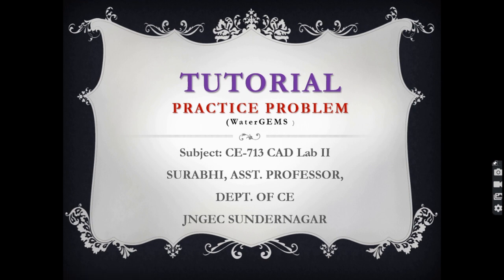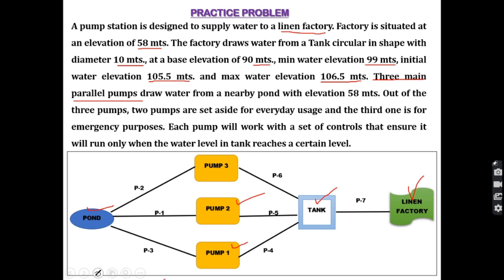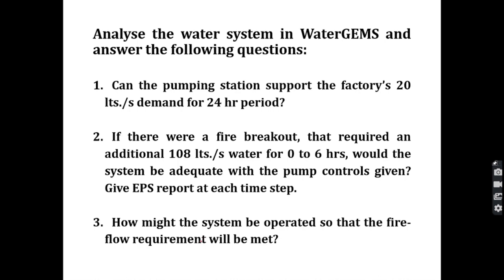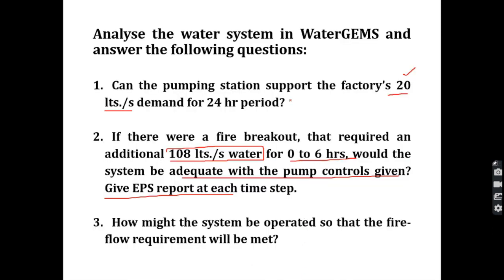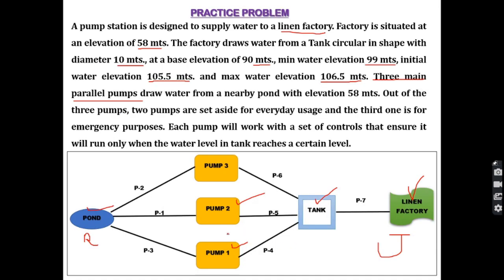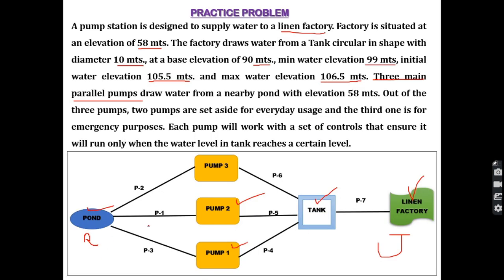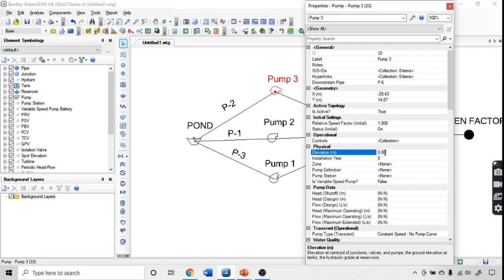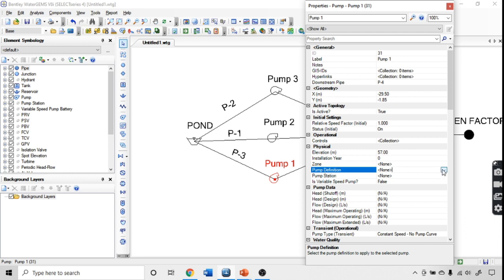WaterGEMS: Practice Problem